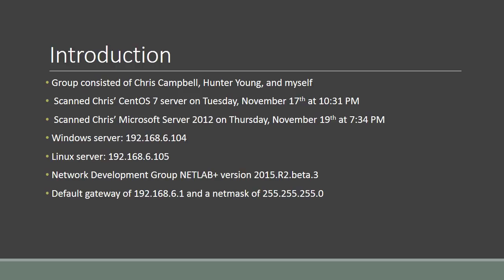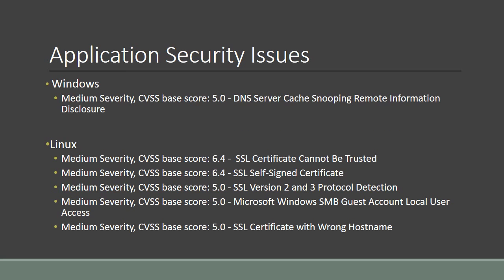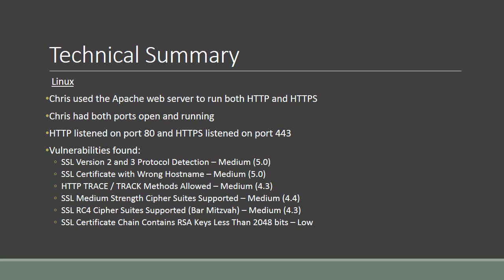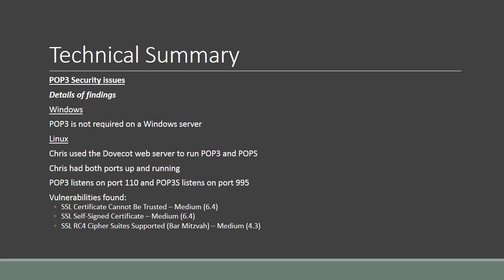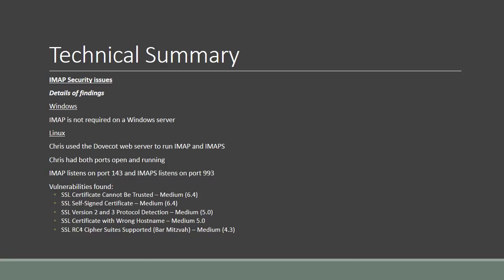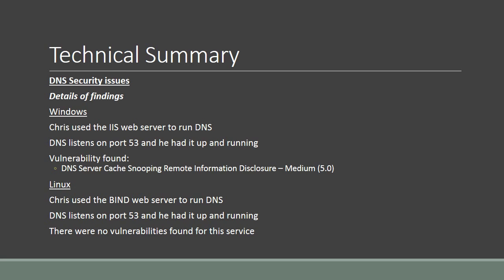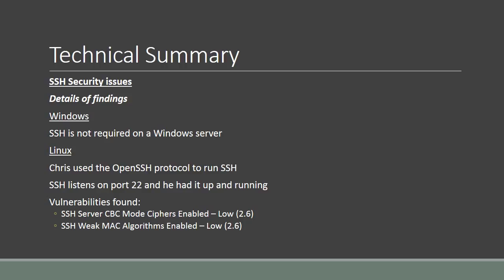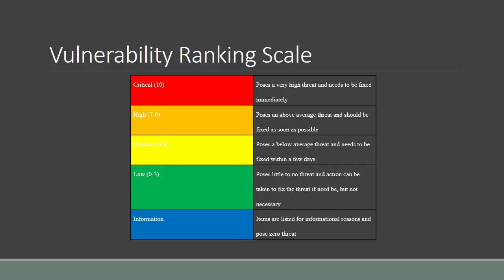Vulnerability Assessment Presentation